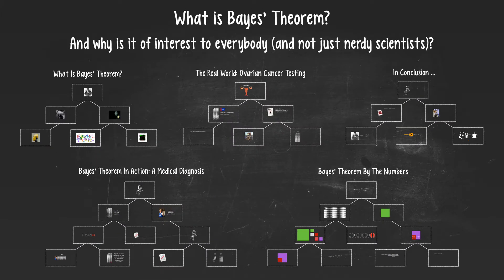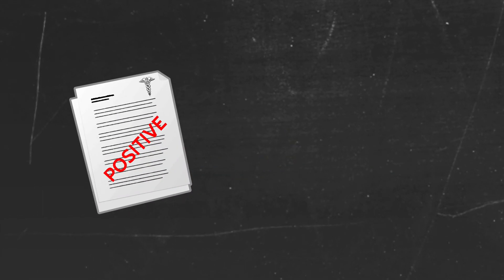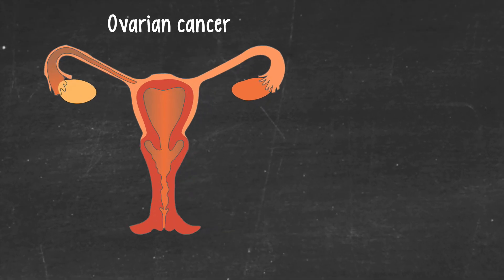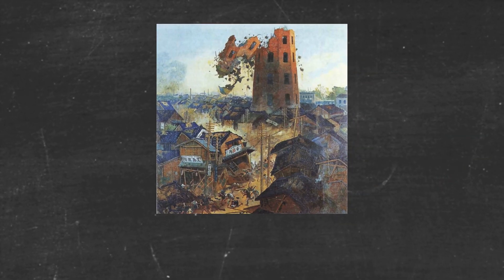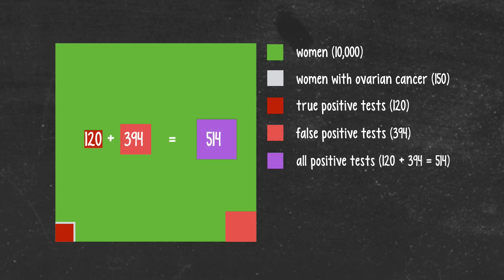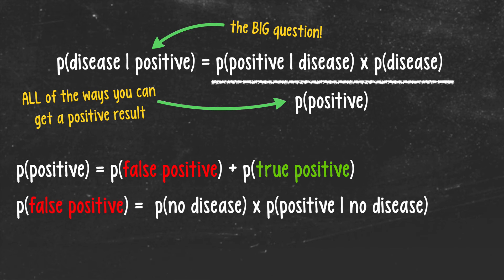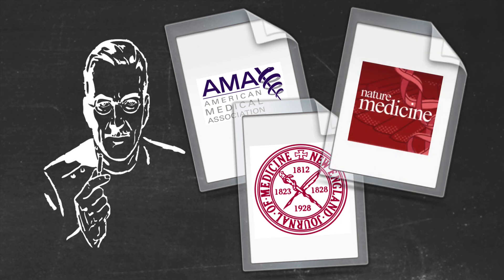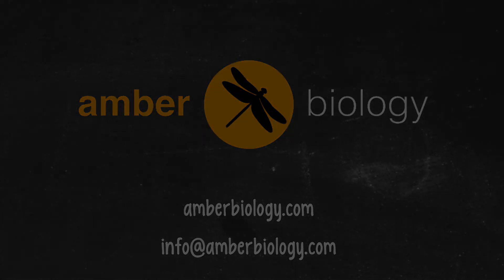An Intuitive Introduction To Bayes' Theorem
Bayes’ Theorem is something that every scientist, physician and engineer should understand, but it also has far wider applications in all aspects of our lives in which decisions must be made based upon the weighing of evidence. If you enjoy this video, you can find the much longer book version of it on Amazon, complete with examples of how Bayes' Theorem can be applied in a variety fields ranging from biology to gambling and law enforcement.: